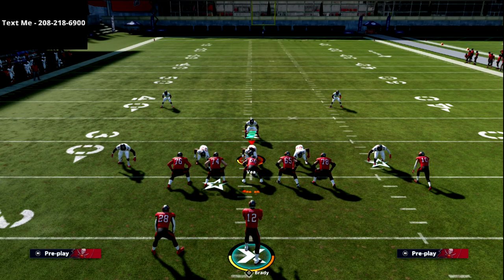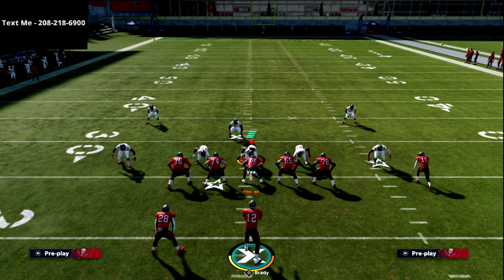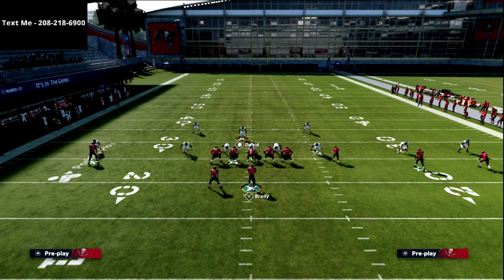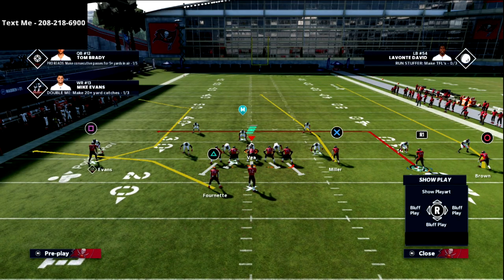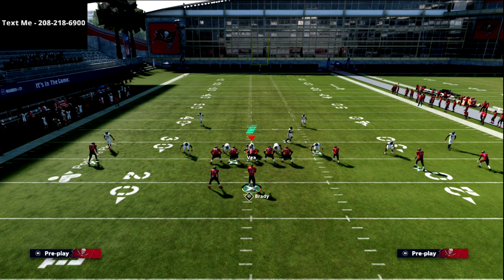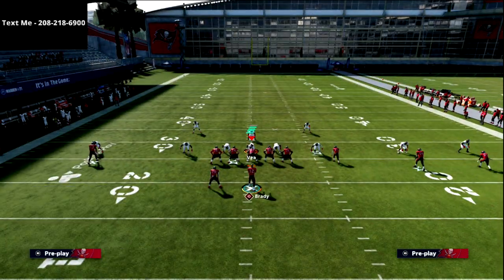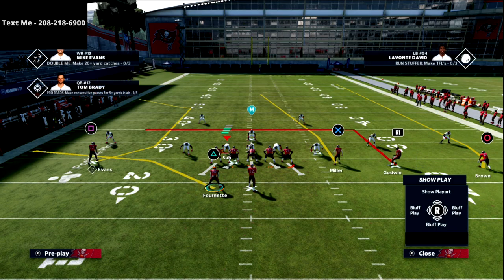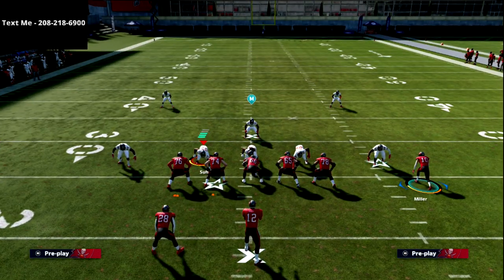Madden 21 - How To Completely Glitch Mike Blitz 3 For a One Play Touchdown